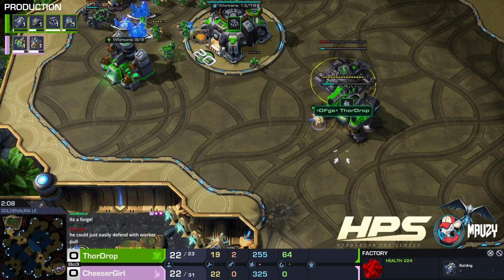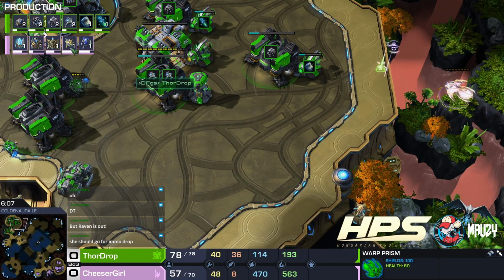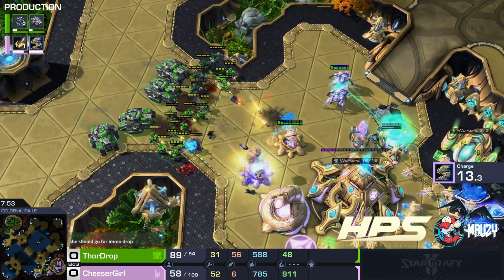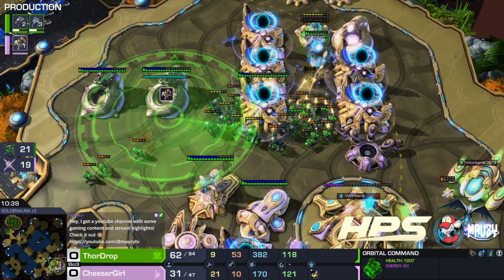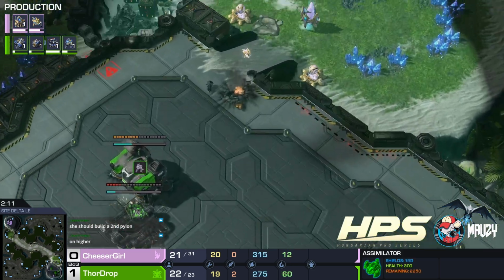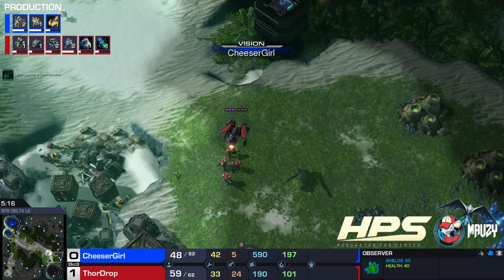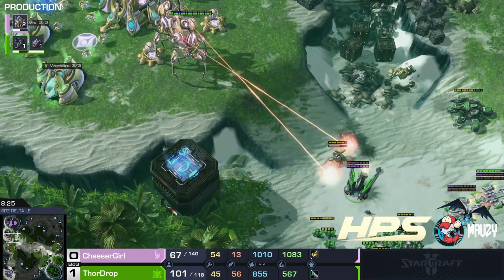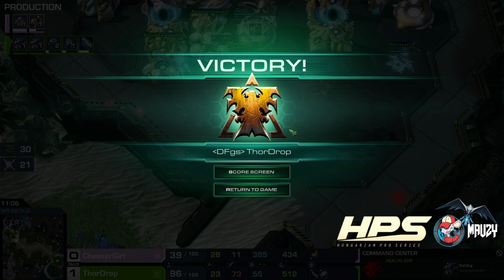[ENG] Cheesergirl vs ThorDrop - Hungarian Pro Series Season 4 - Swiss R3 - DIV A - Cast: Mauzy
The Hungarian Pro Series is a community funded league that's meant to showcase some of the best players the Hungarian Starcraft 2 Community has to offer, ranging from bronze all the way up to grandmaster level! Everyone has a chance to compete!

With 4 seasons under his belt, organizer, player and manager [AER]WiNtER rallies the community to compete in a couple months long season to determine the best players within a certain division.

Casting is done by the community members, improving production with each stream! Starting with Season 4 we feature English commentary as well!

SPECIAL SHOUTOUT TO AZTEX FOR THE GRAPHICAL DESIGN WORK!